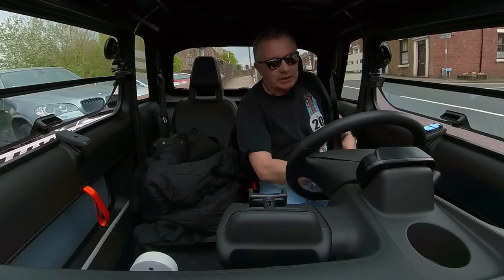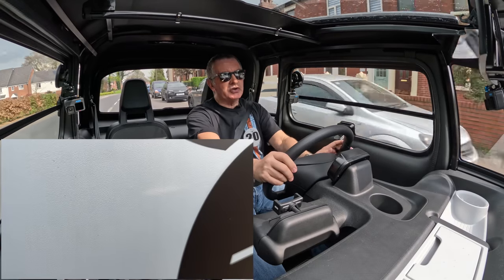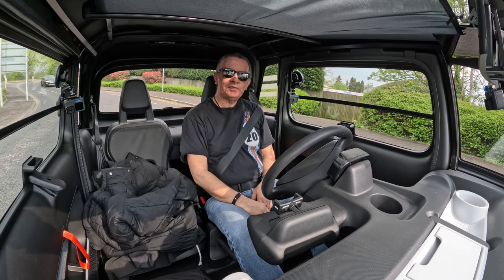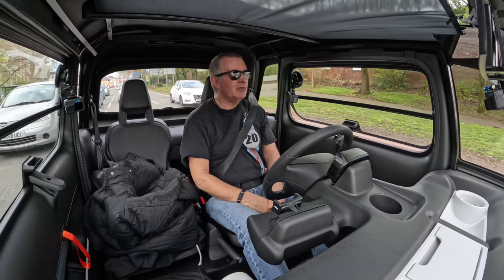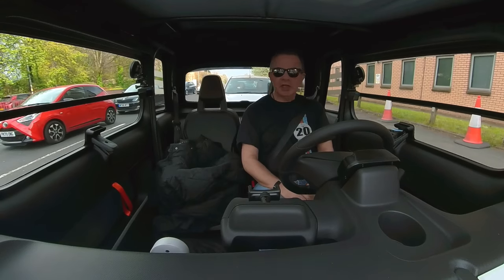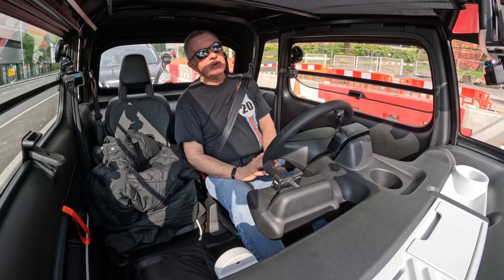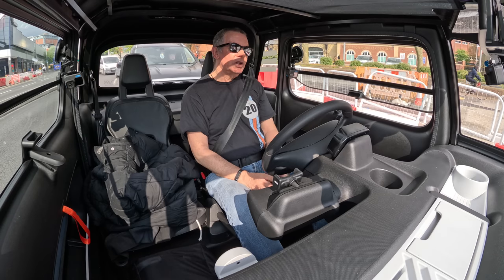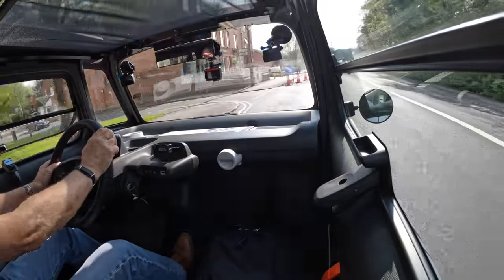Sadly I Have to Reject My New Citroen Ami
Please note that I am an Amazon Affiliate and an Ambassador for some of the products we test, if you buy any products using my links it won't cost you any more but I will get a small commission